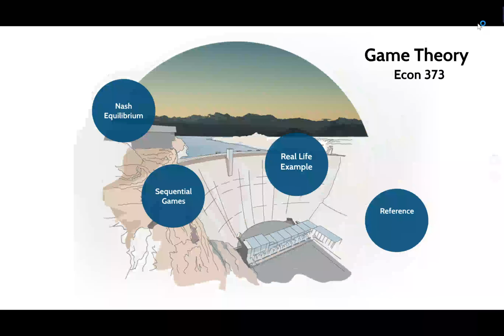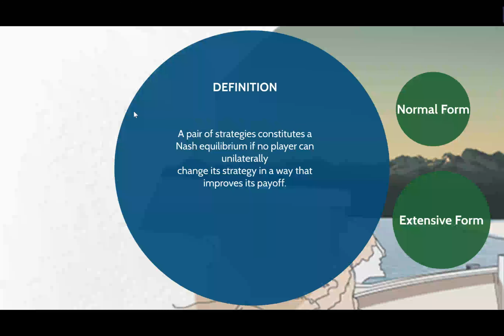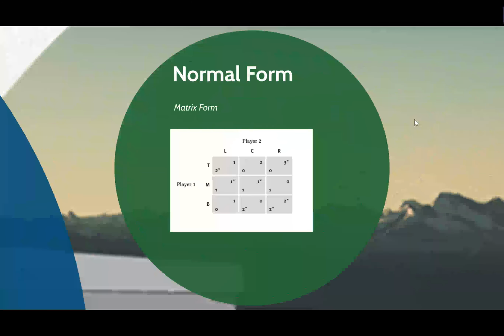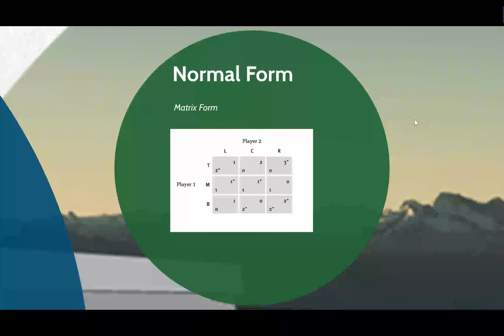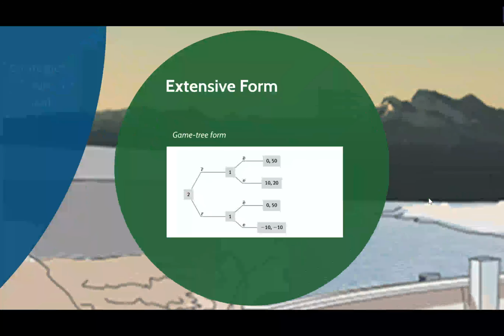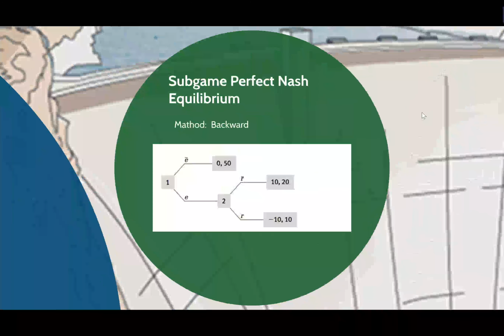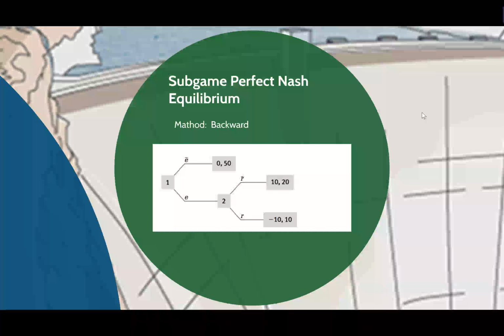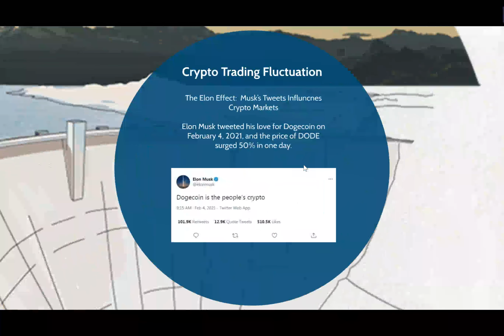ECON 373 2022-11-13